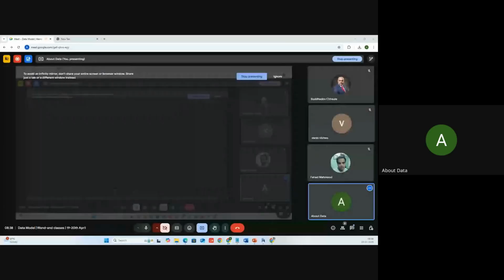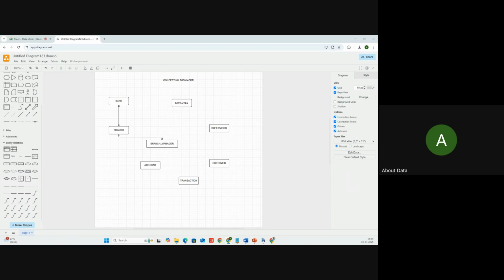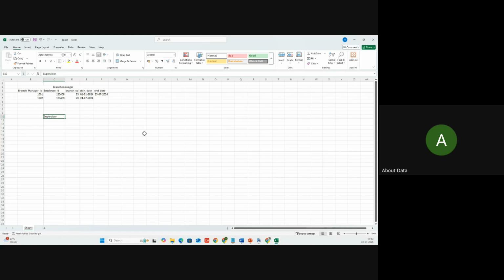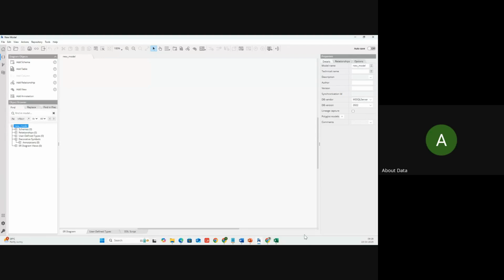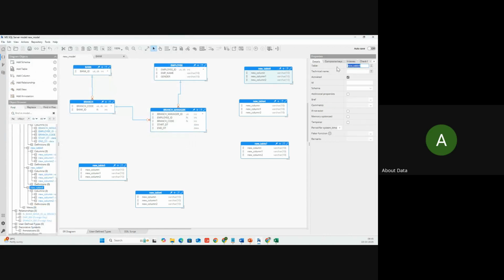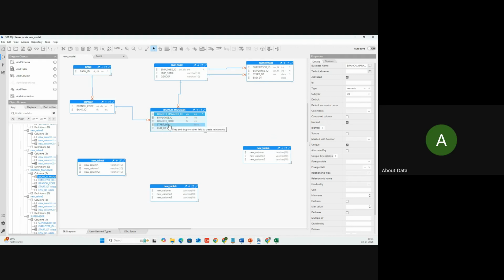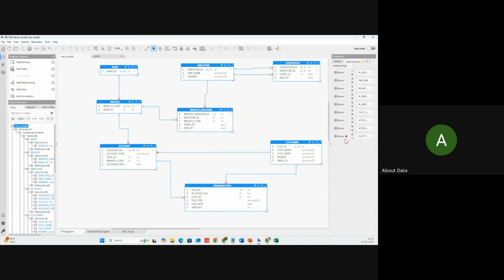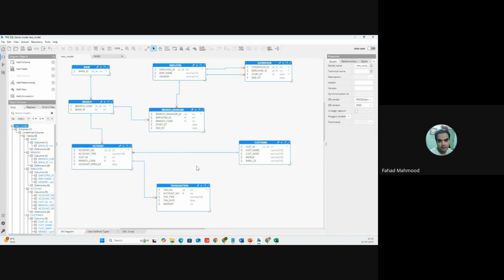Relational Data Model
Data Model -Relational Data Model (3NF) - Handson with an example